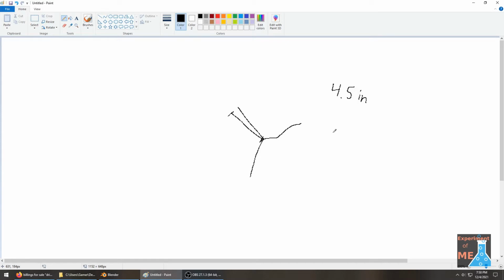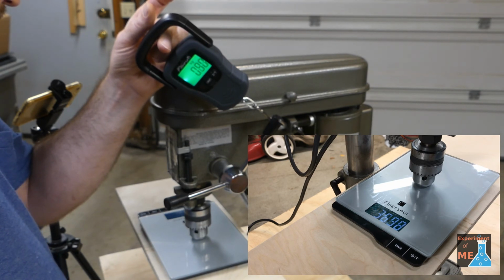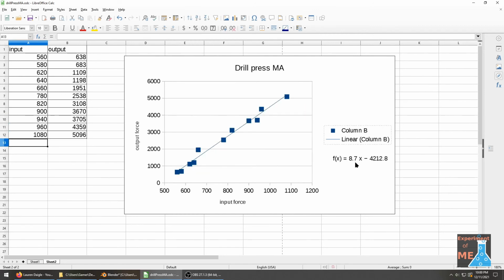Drill press mechanical advantage.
In this video, I describe how to measure mechanical advantage of a drill press.  I use 2 different methods of calculating it and point out why one is more accurate.

Fish scale: Fishfun 110lb/50kg scale.